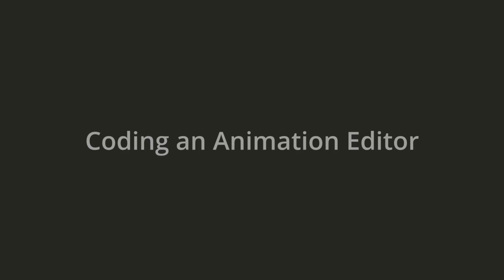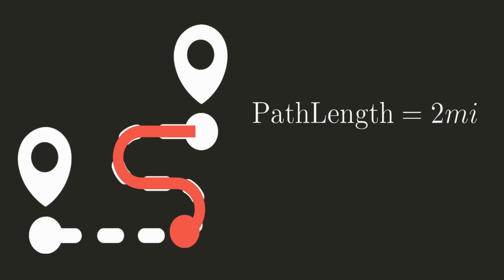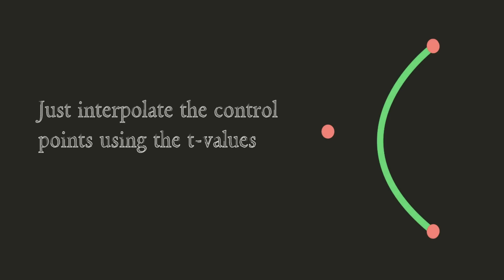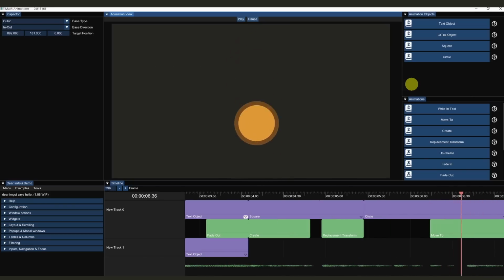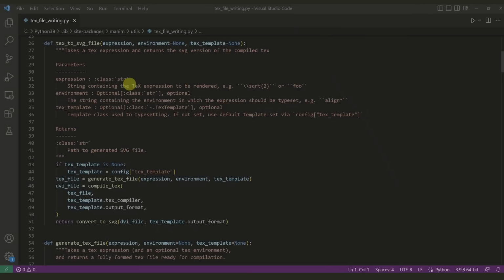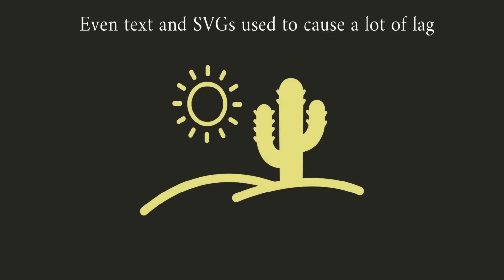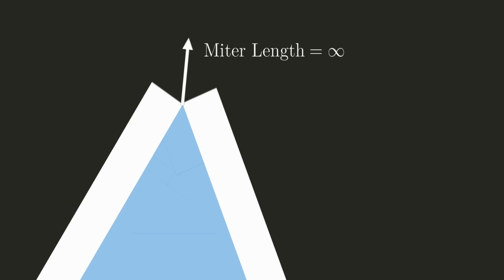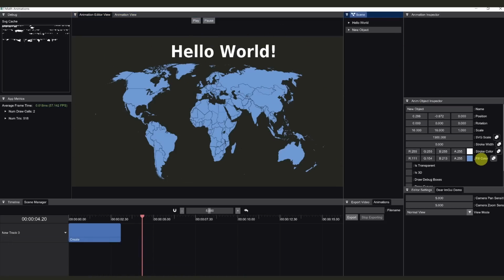I Coded a Video Editor (and it kind of sucks)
I was using Manim to create animations for my latest video when I ran into a bug. This bug was very small, but caused a visual artifact that was driving me crazy. I reached out and was informed that this was a known bug, and unfortunately there is no fix. I said to myself, "Fine I'll live with it", but I couldn't. So I set out to code a video editor over my weekend, and here I am 8 months later with my shiny video editor that was an absolute pain to use to make this video. Hopefully you enjoy my overview of the process.

Bookmarks
0:00 Intro
0:46 Write-In Animation
3:09 Coding a Timeline
3:41 Morphing Animations
5:33 Audio Waveform Previews
7:15 Adding 3D Support
8:27 LaTeX
10:02 Viewports and Gizmos
10:57 Optimizing Stuff
14:12 SVGs
15:45 Scripting
16:13 Code Highlighting

"The Curious Kitten", by Aaron Kenny
"The Plan's Working", by Cooper Cannell
"Quincas Moreira", by Siestita
"Looping Ascent", by Joel Cummins
"Tiptoes", by Myuu
"Sprightly Pursuite", by Cooper Cannell